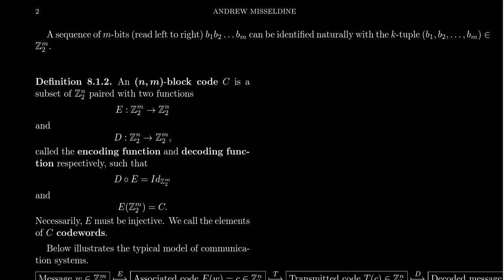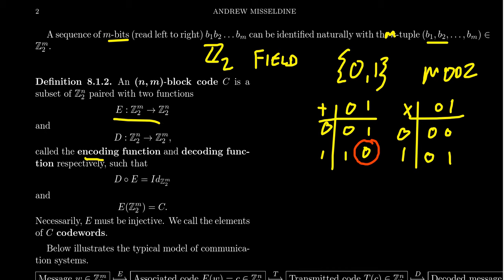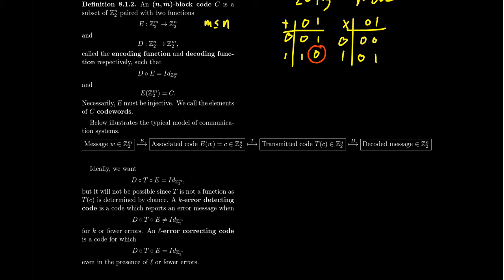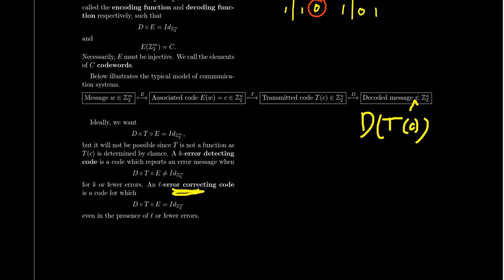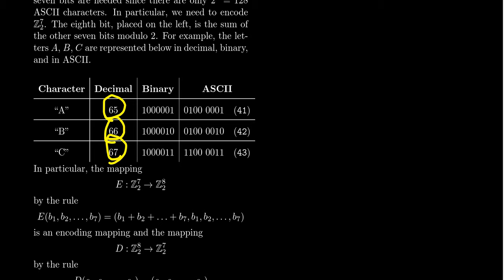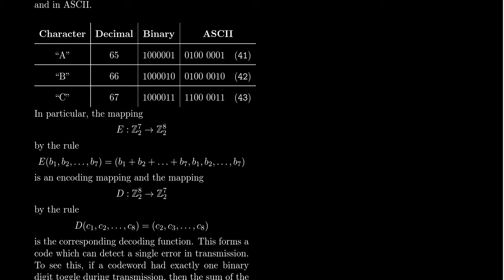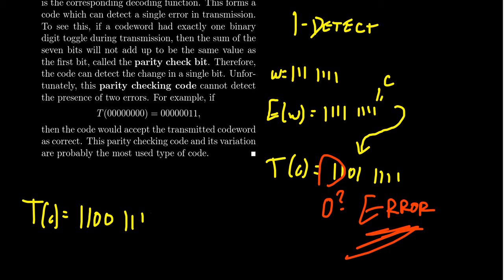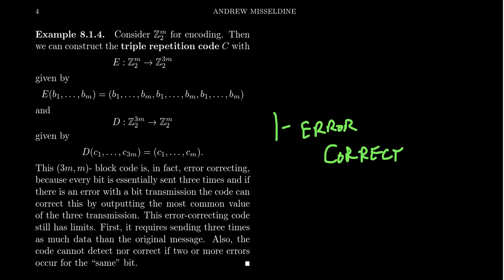(n,m)-Block Codes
In this video, we discuss the notion of an error-detecting and error-correcting codes. We introduce (n,m)-block codes, the encoding functions, and the decoding functions.